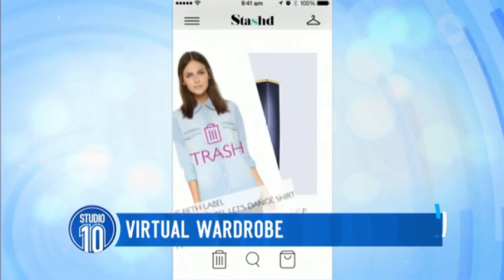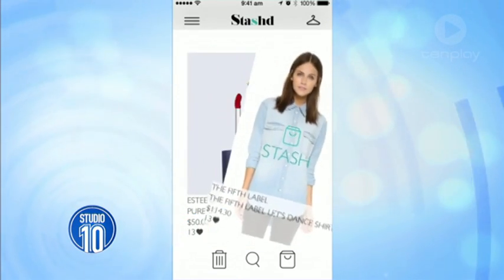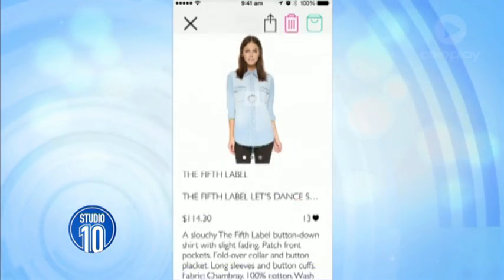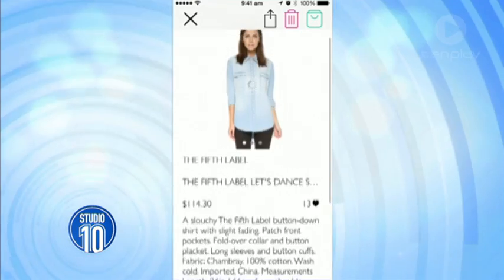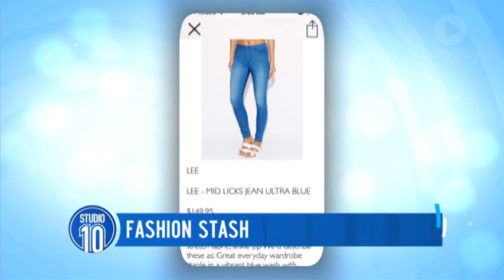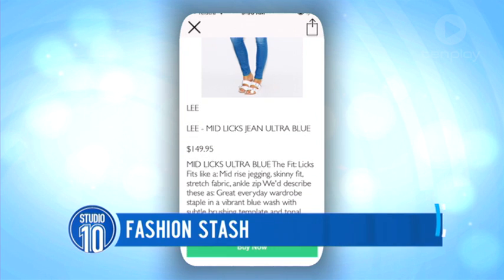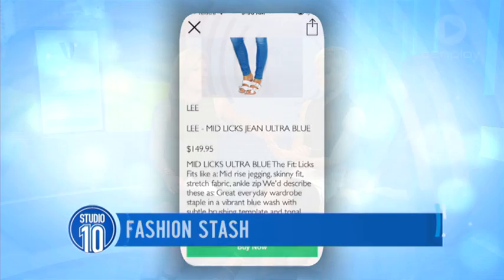Fashion Stash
We chat to entrepreneur Jess Wilson, creator of fashion purchasing app "Stashd" about what it took to create her vision of an app.